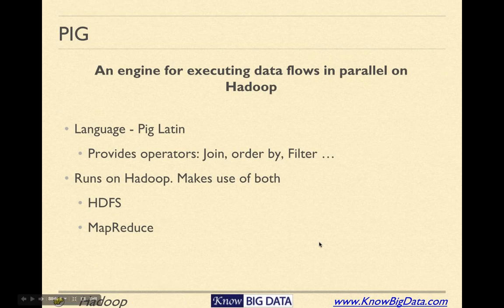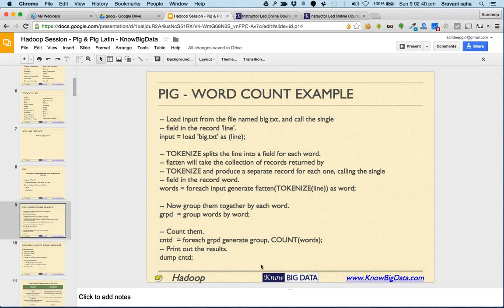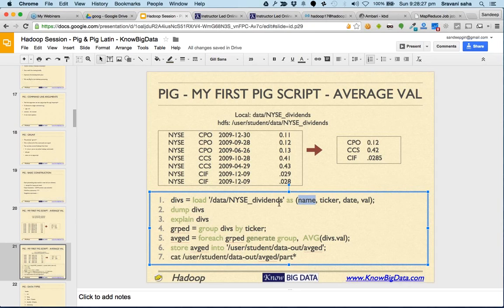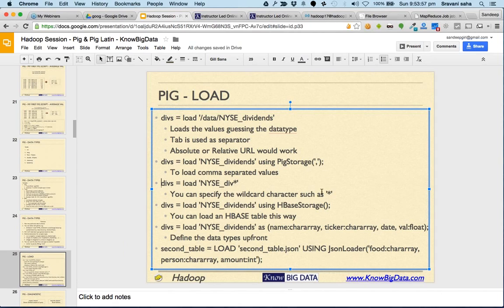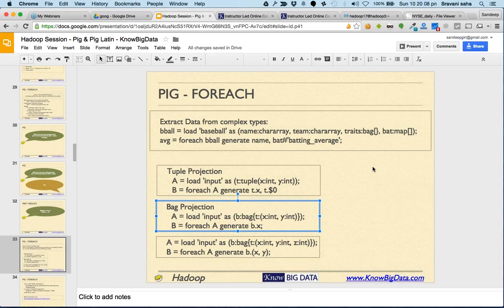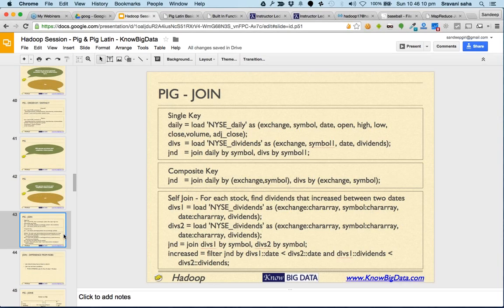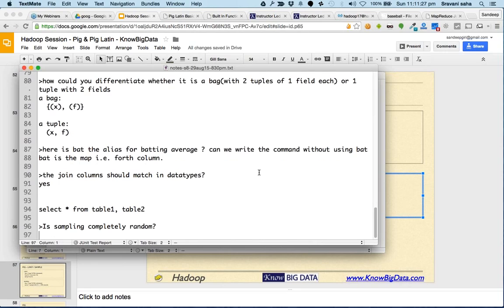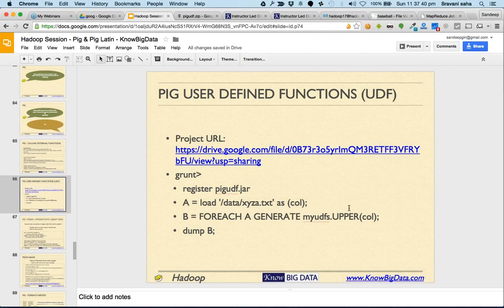Big Data & Hadoop - Batch of 29 Aug [8_30 pm IST] 20-09-15 8.31 pm